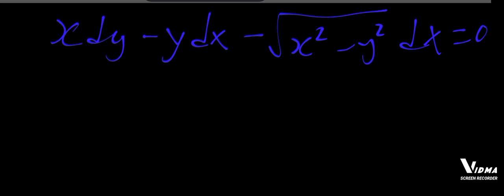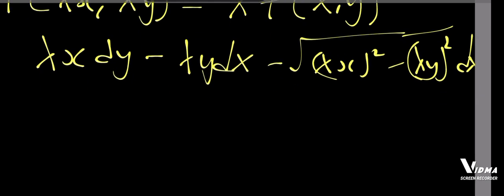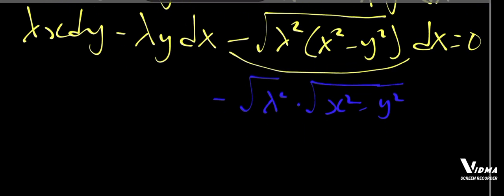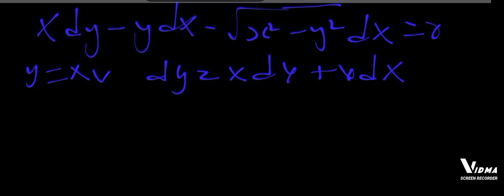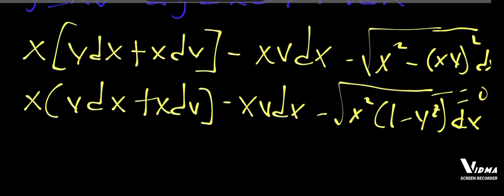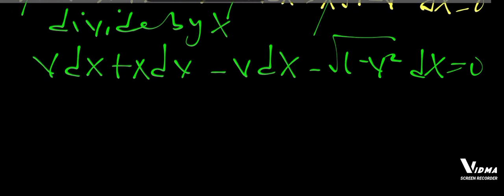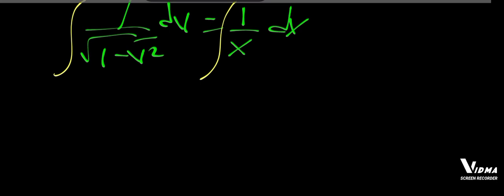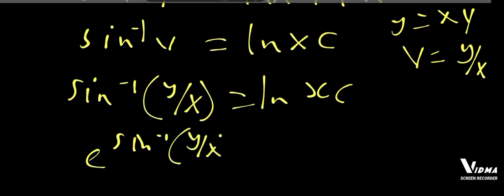Practice Question: Reduction to Separable method: First Order Differential Equations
Differential Equations on  @AMT_eansah  .
Differential equations, seperable equations, exact equations, integrating factors, homogeneous equations.